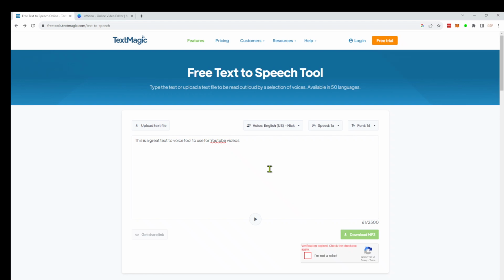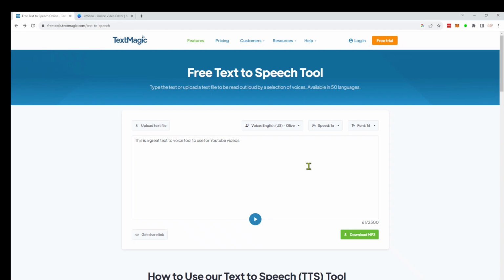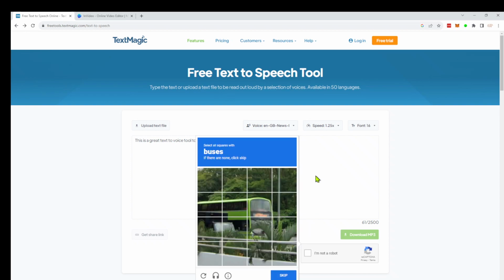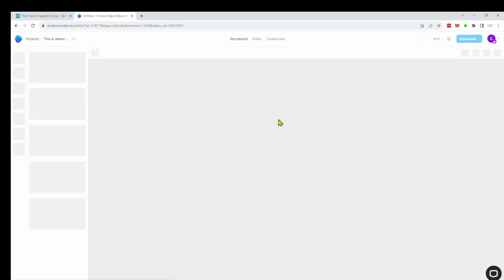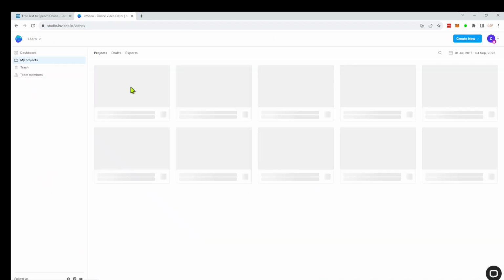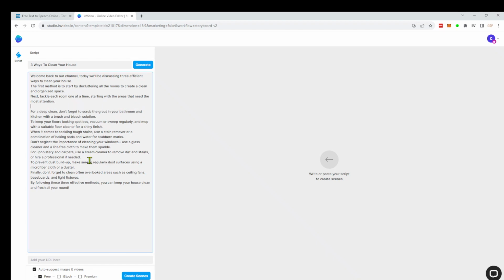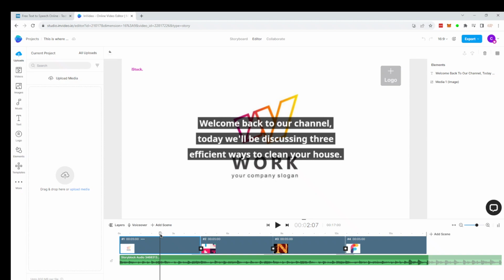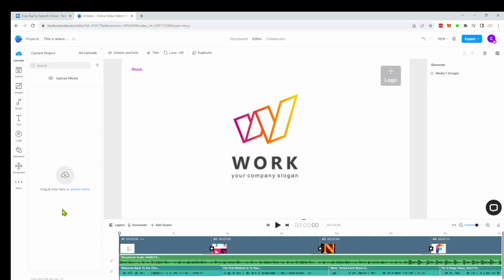Text To Voice Free & Paid Youtube AI Tools for Video Creation Like A Pro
Ever wondered how to make your YouTube videos sound professional without recording your own voice? Dive into this video to explore some of the best free and paid AI tools that can transform your text to lifelike voiceovers!

Click below to try the InVideo Youtube Editor that uses AI text to video and voice.

🌟 **Benefits of Using InVideo YouTube Editor and Text-to-Voice Tools** 🌟

1. **Seamless Integration**: InVideo lets you effortlessly combine video editing with text-to-voice features. No need to juggle between multiple apps!

2. **Professional Quality**: Achieve studio-level audio with AI-powered voiceovers that sound natural and engaging.

3. **Cost-Effective**: Whether you’re starting out or on a budget, InVideo offers both free and affordable premium options.

4. **Time-Saving**: With its intuitive UI, create voiceovers and edit videos faster than traditional methods.

5. **Customization**: Multiple voice tones, accents, and languages to choose from, ensuring your content resonates with diverse audiences.

6. **Enhance Engagement**: Improve viewer retention by using engaging AI voices that keep your audience hooked.